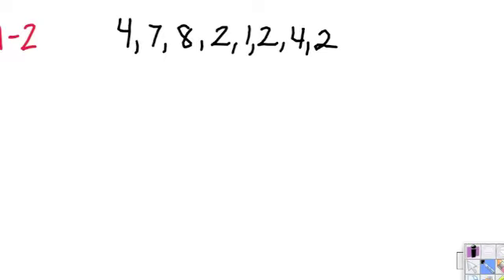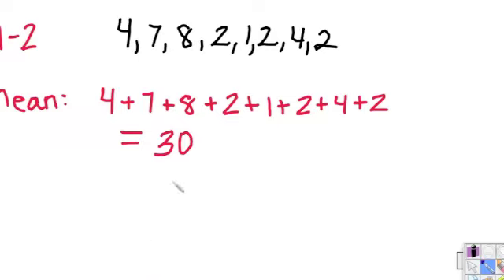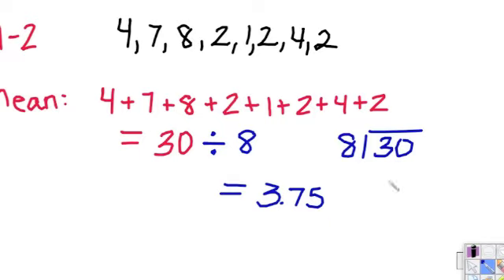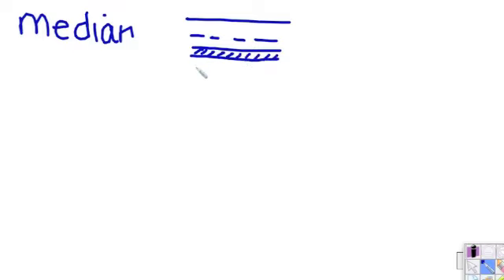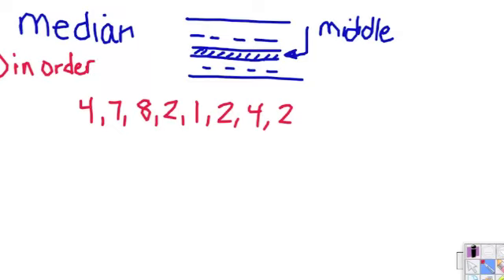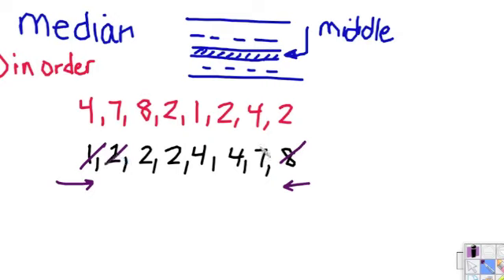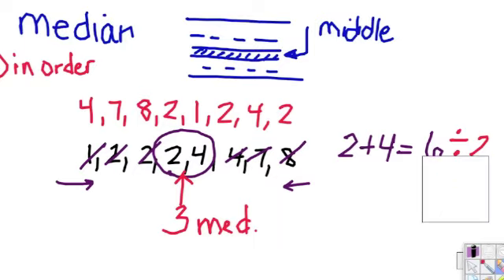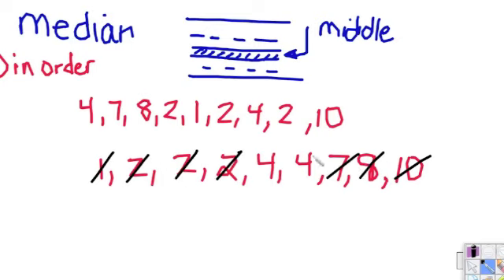MATH 7 MEAN, MEDIAN, MODE AND RANGE